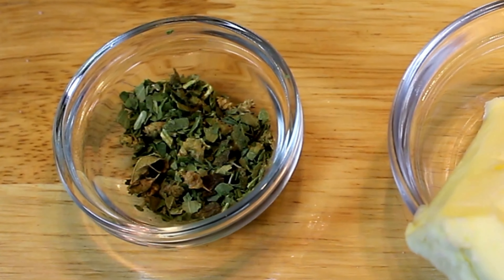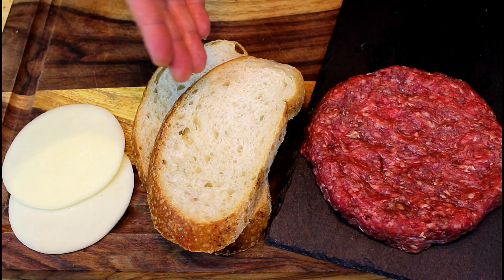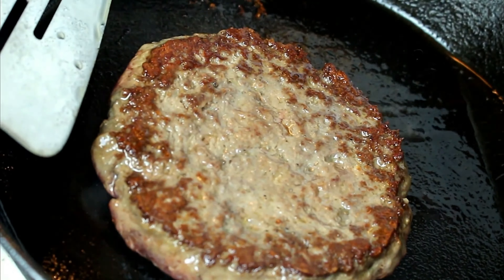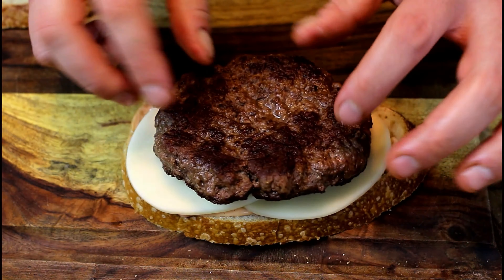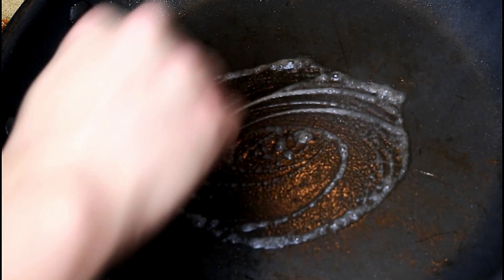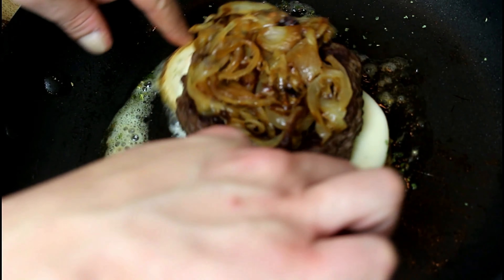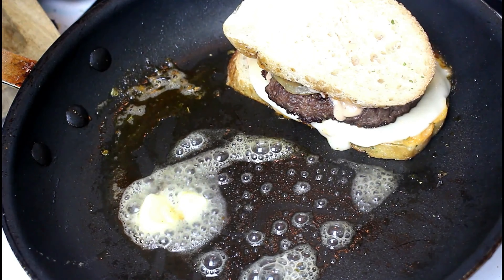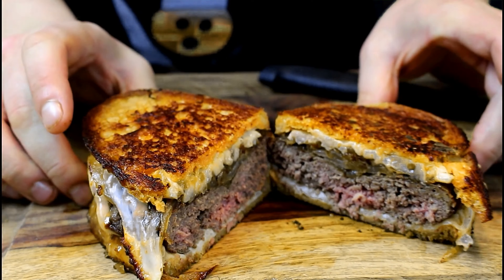How To Make A Patty Melt Sandwich Recipe With Caramelized Onions 🤯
I hope your ready for this one how to make a patty melt sandwich with caramelized onions! You will learn how to make a patty melt burger and the secret sauce like the one from Inn an Out. You don't want to miss this quick how to make video on patty melt recipe. I will show you how to make a patty melt at home right now!

Ingredients:                      Measurements:
•Mayo                                 1/2 Cup
•Ketchup                            3 TBS
•Sweet Pickle Relish        2 TBS
•Sugar                                1-1/2 Tisp!
•Distilled White Vinegar  1 Tisp!

New to my channel? Click the link below to dive into my world, and see what Im all about!